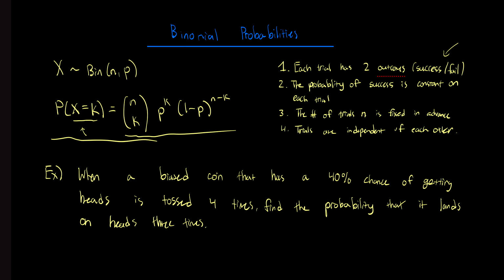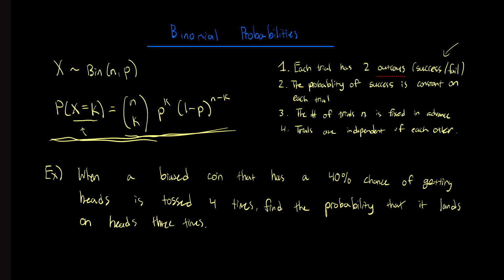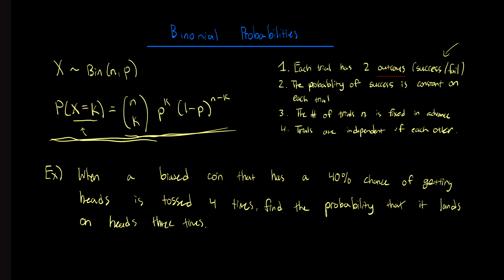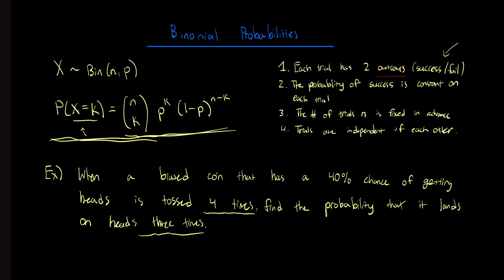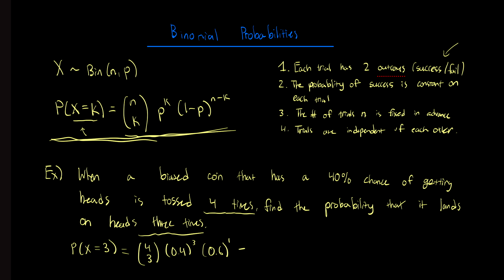IB Math AA | Binomial Probabilities